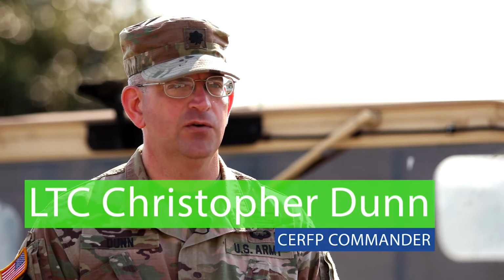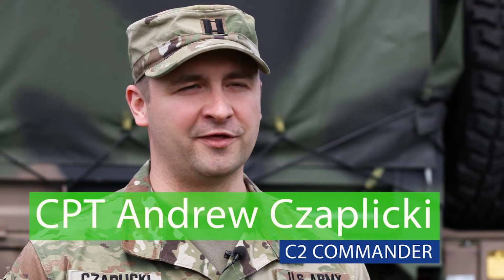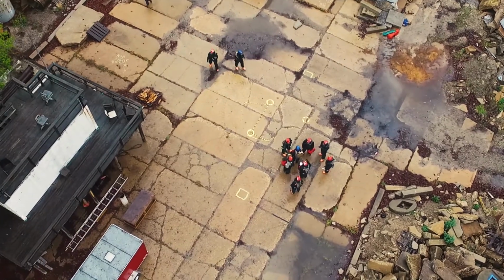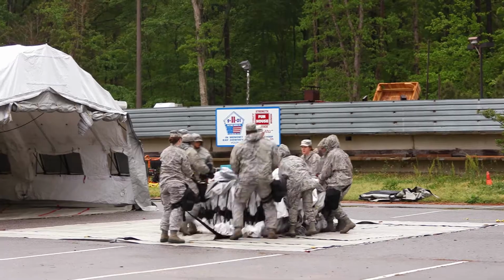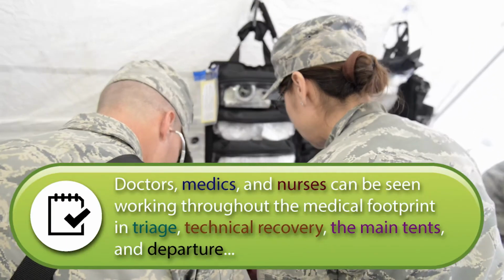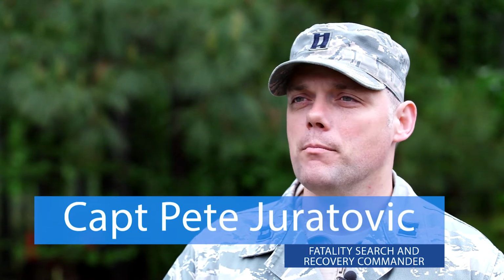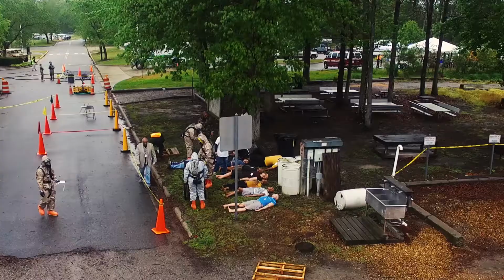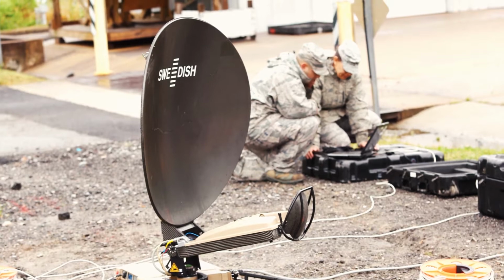CERFP Final version 2